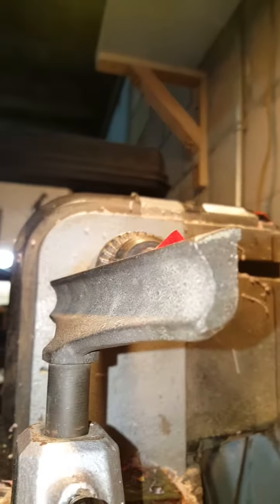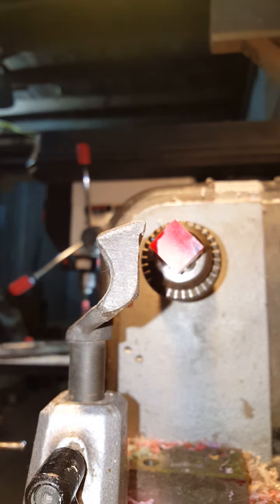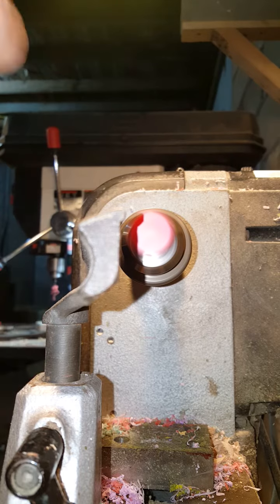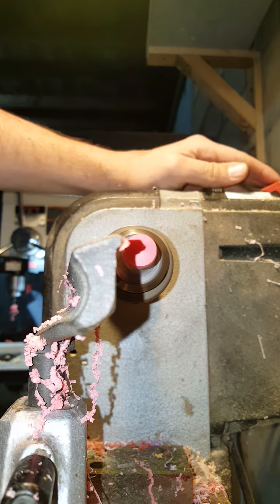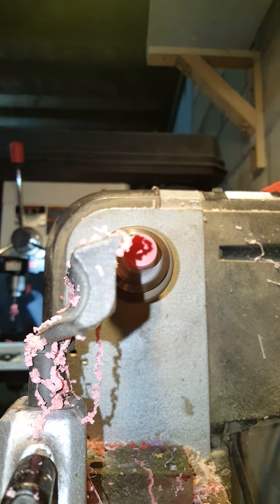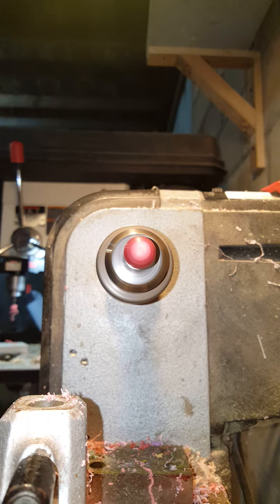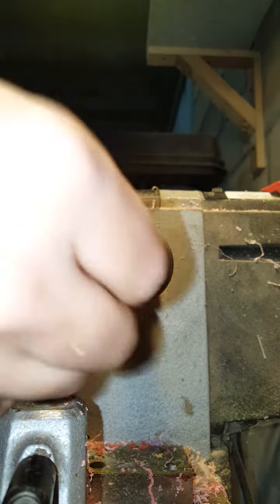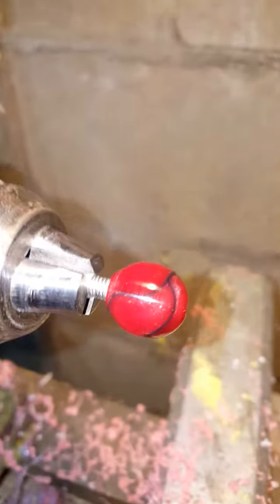Making tiny knobs.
Sorry this one's so long.